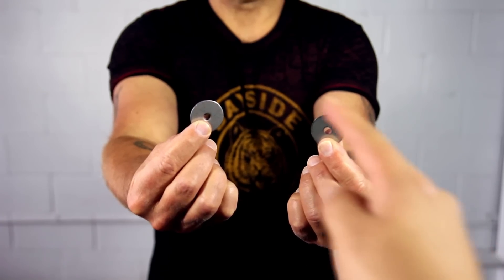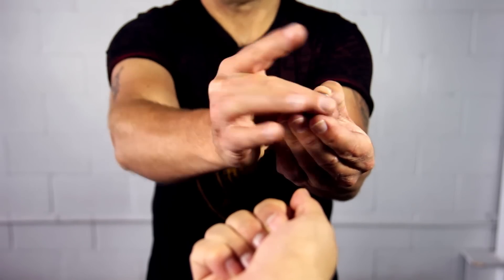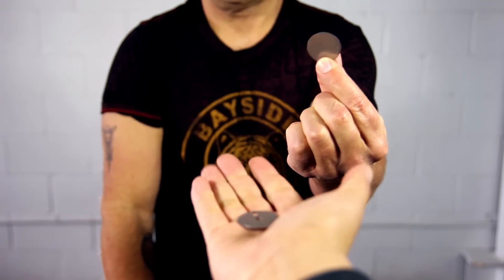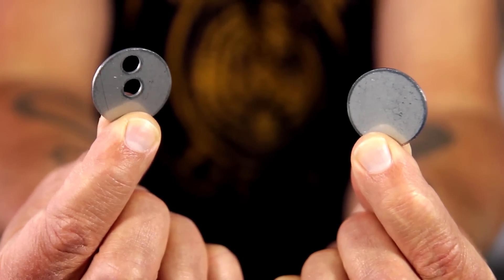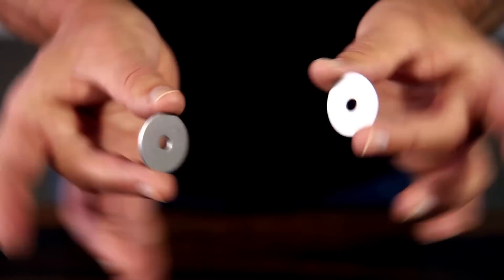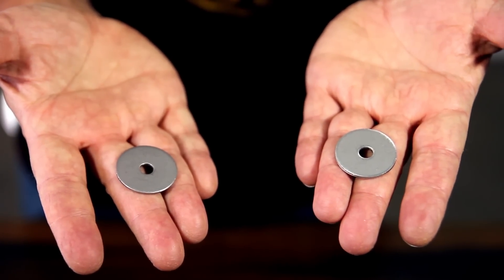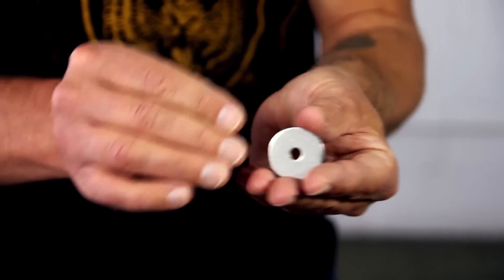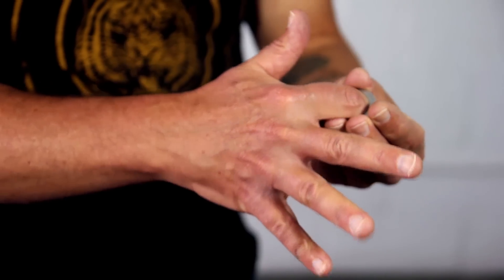HOLY MOLY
One of Jay's most popular coin tricks EVER! Mind-blowing and easy to do!